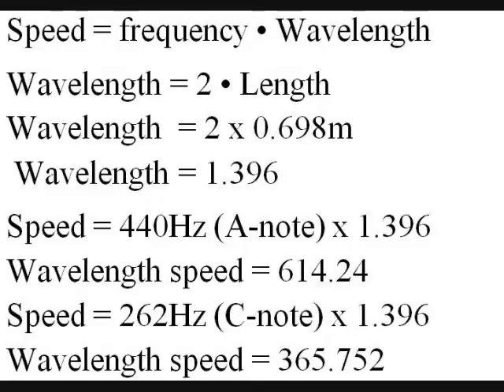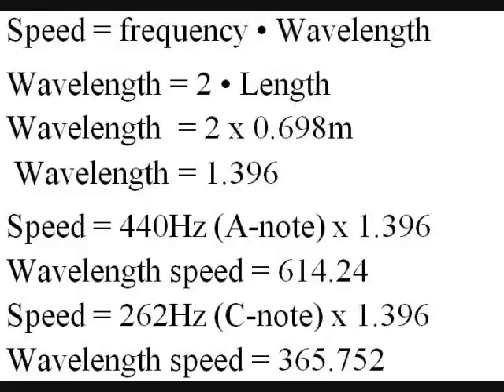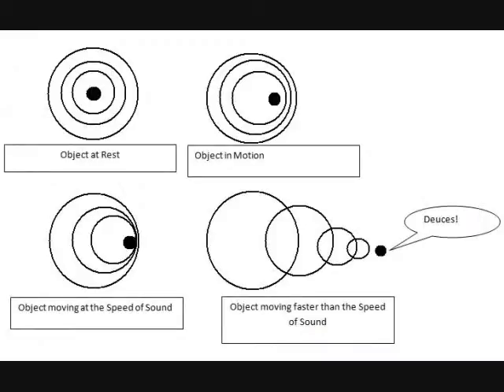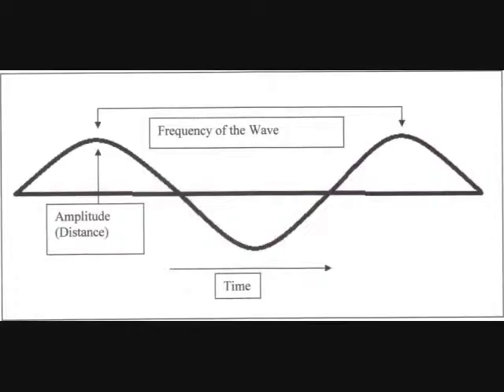Physics of Music (w/ Music Video)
A Physics project about the physics behind sound.